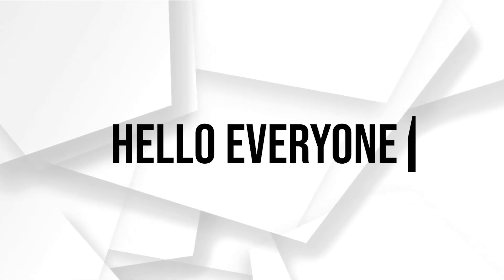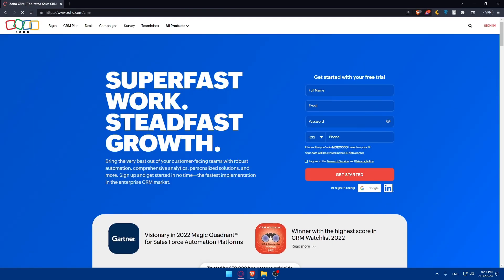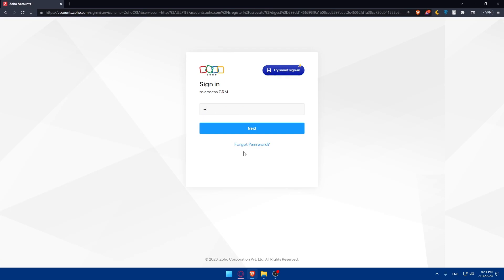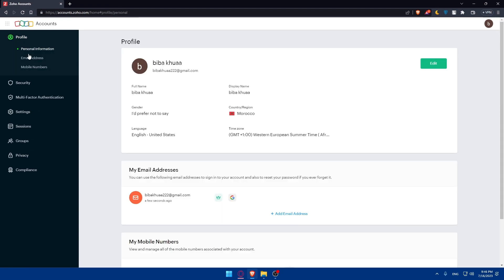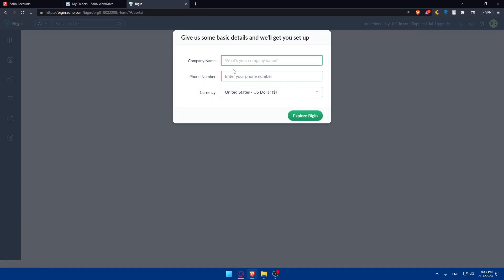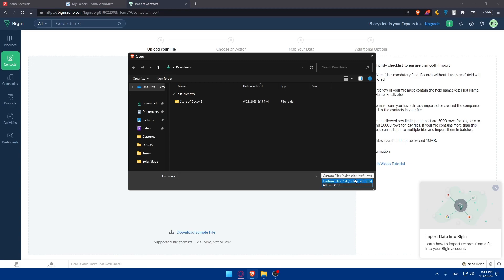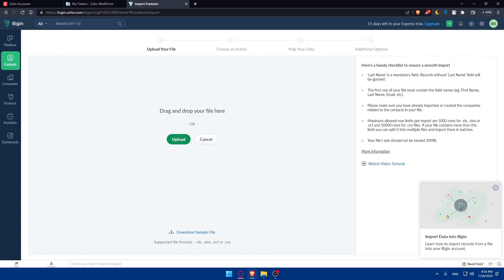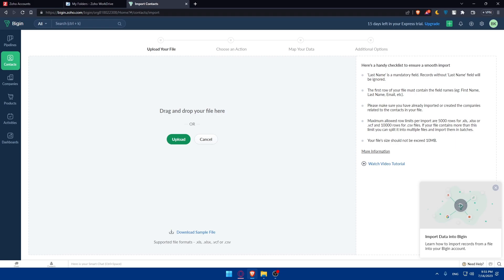How To Import Contacts In Zoho CRM 2025! (Full Tutorial)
Today we talk about import contacts in zoho crm,how to import contacts in zoho crm,zoho crm tutorial,zoho crm import contacts,zoho tutorial